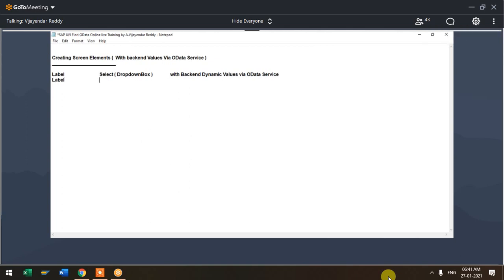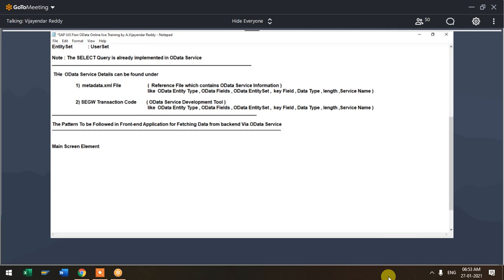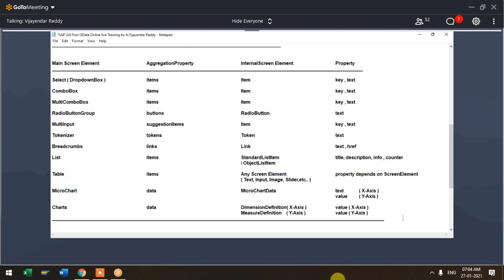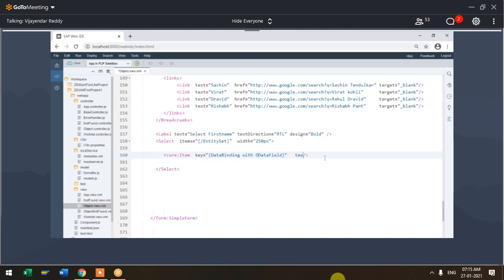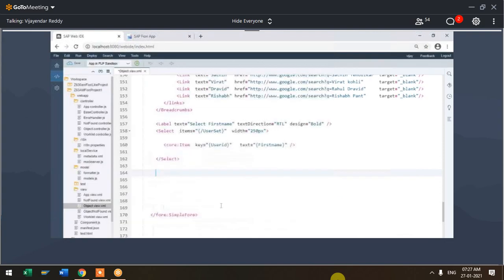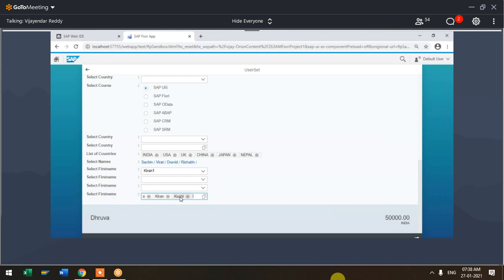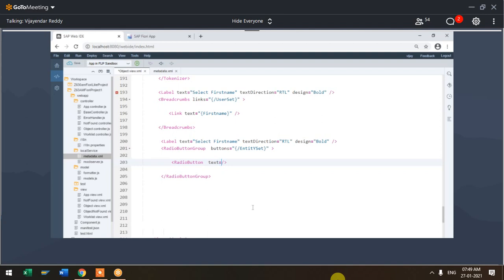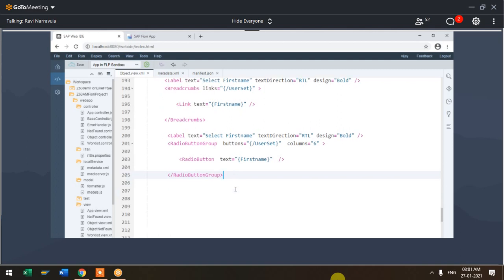Launchpad Learn SAP Fiori | Class 7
Learn SAP Fiori | Class 7 | SAP Courses | SAP Training Basics to Advanced